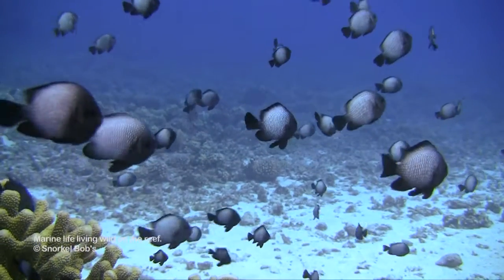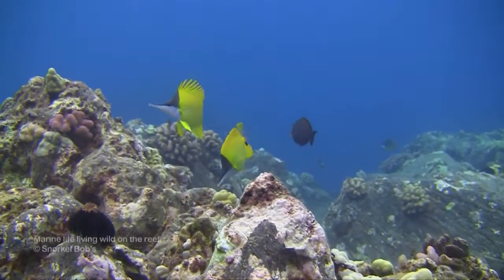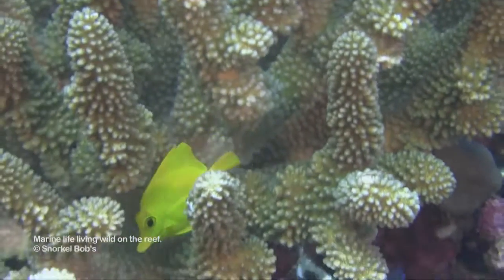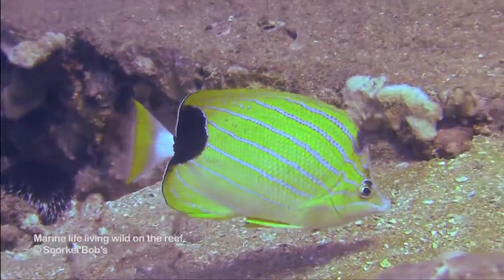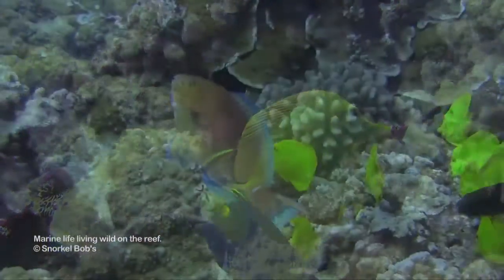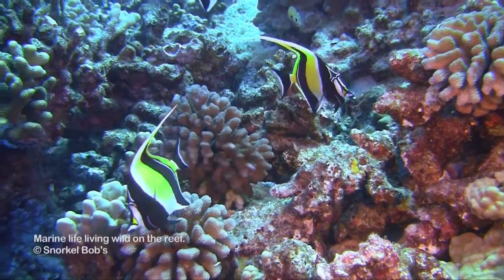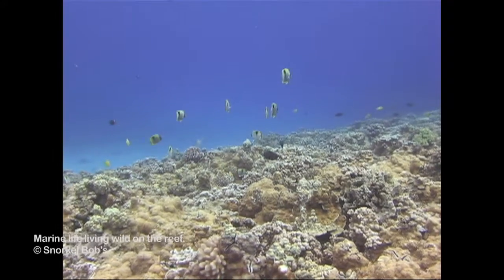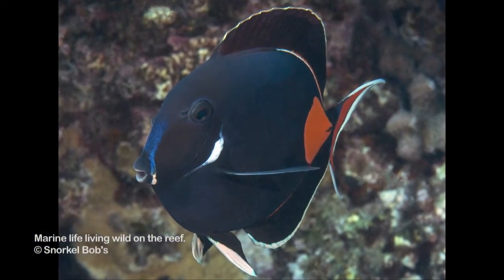Hawaii Reef Fish Whitelist Species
Hawaii's Department of Natural Resources came up with a white list on species acceptable for removal from Hawaii reefs. The problem is conflict of interest and corruption: the Natural Resources Director is a longtime aquarium collector who drafted the white list with his friends in the aquarium trade to sustain 98% of reef extraction revenue in Hawaii. The white list is a sham list, including many vanishing species, endemic species, species vital to reef function, all in deference to wildlife trafficking for the pet trade.

Reefs around the world are dying. St. Croix and Palau are among those places to ban the aquarium trade. It's time for Hawaii to ban the aquarium trade.